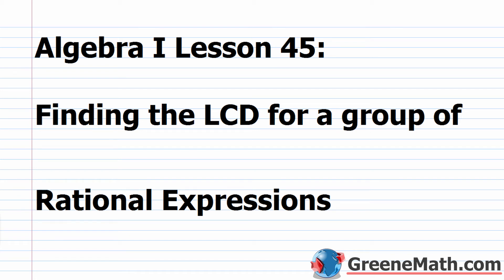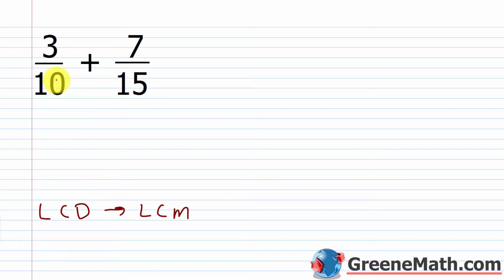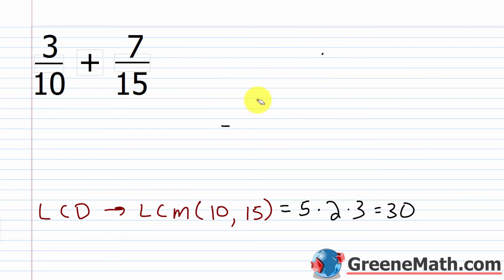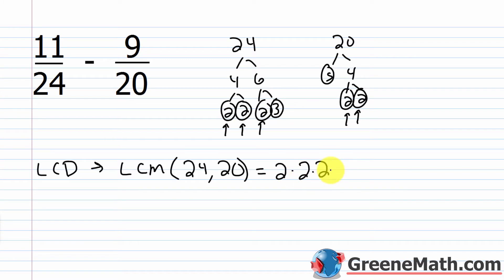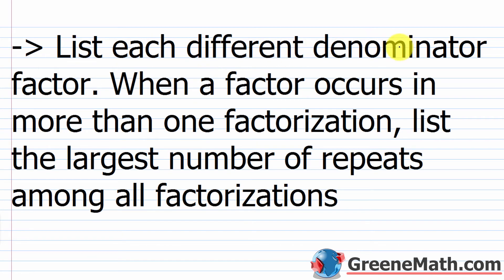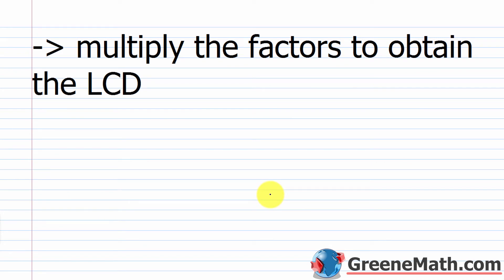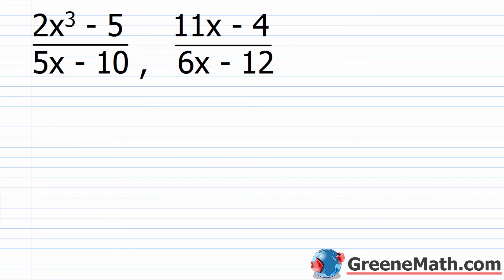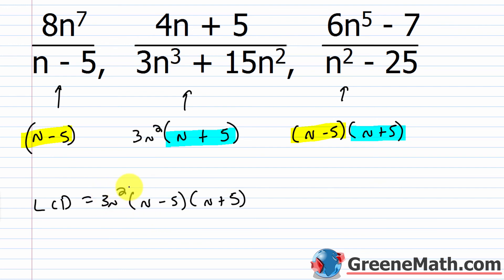Algebra 1 Lesson #45 How to Find the LCD for a Group of Rational Expressions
In this lesson, we will learn how to find the least common denominator or LCD for a group of rational expressions. This process is very similar to finding the LCD for a group of fractions. We will first factor each denominator completely. Then we will build a list that contains each prime factor raised to it's highest power among all the factorizations. The LCD is the product of the list.